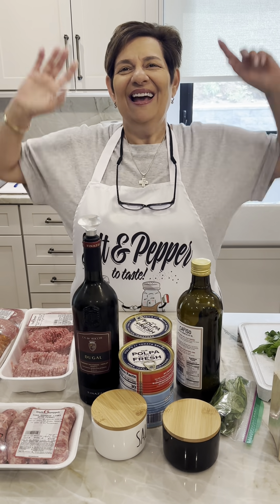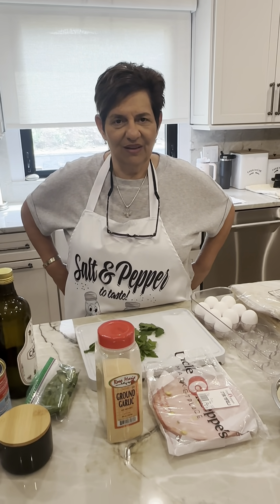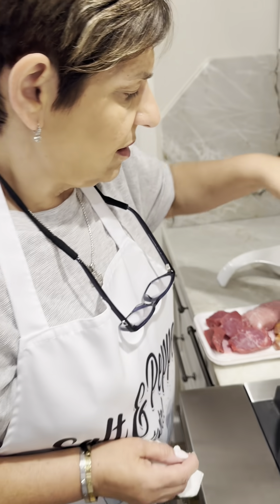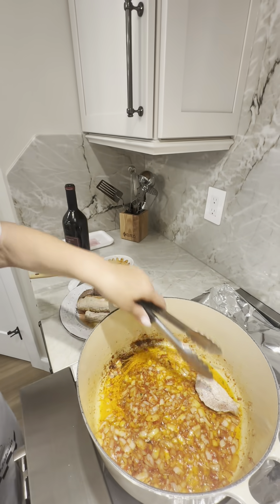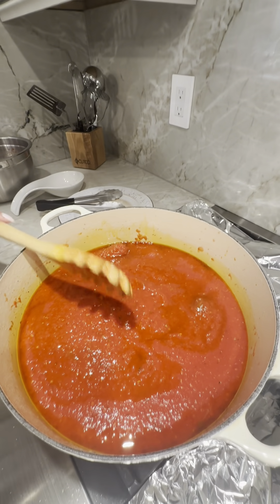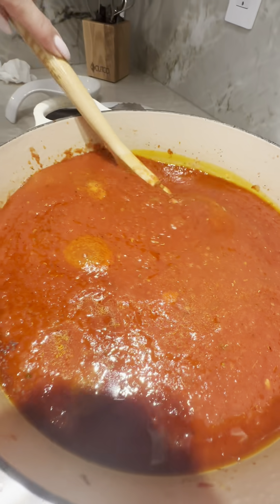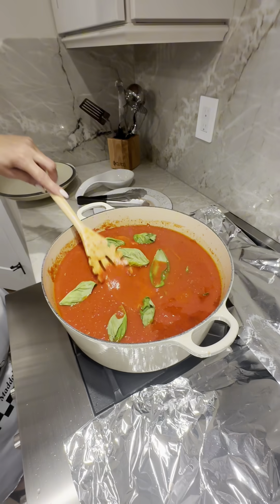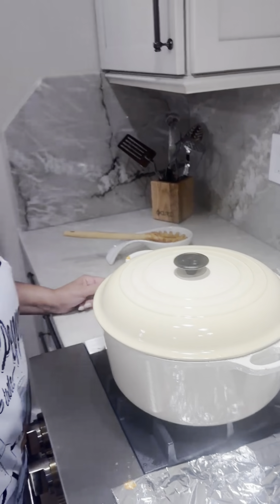Sunday Sauce 🍝🍅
Sunday sauce Recipe
4 cans of crushed Mutti tomatoes
2 onions chopped
3 garlic cloves chopped
2 lb pack of Sunday sauce meat pack (pork, veal & beef)
2 tbsp of evoo
2 tbsp tomato paste
Salt & pepper to taste
1 tbsp of sugar (optional)

Meatball recipe
1.5 lb ground meatloaf pack (pork, veal & beef)
1 egg
1 tsp of garlic powder
1 tsp of onion powder
2 tbsp of fresh parsley
3 slices of bread soaked in milk
Five leaves of basil
Half a cup of red wine ￼